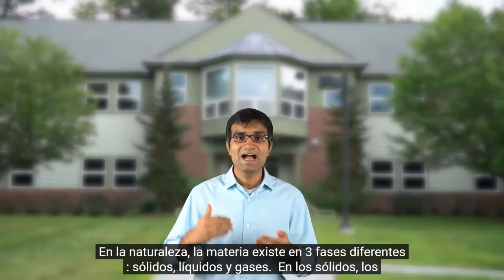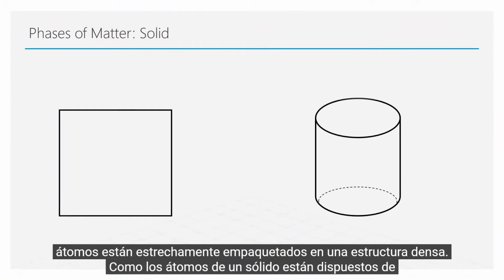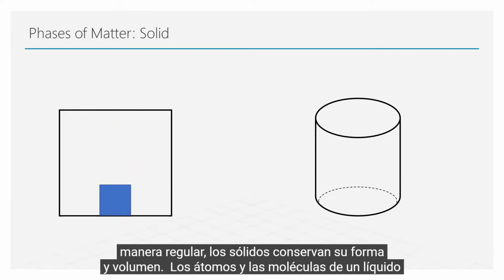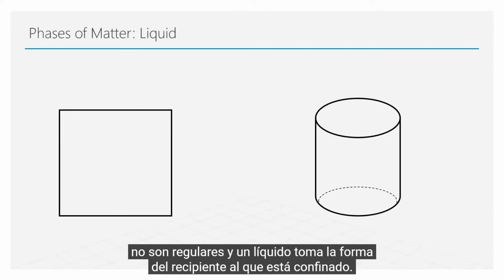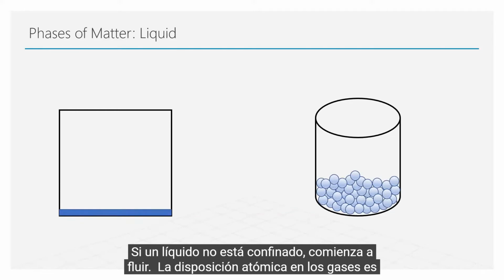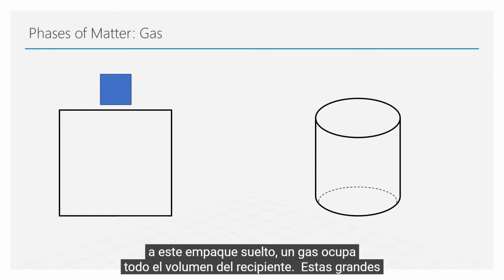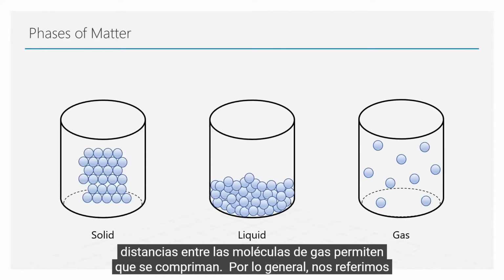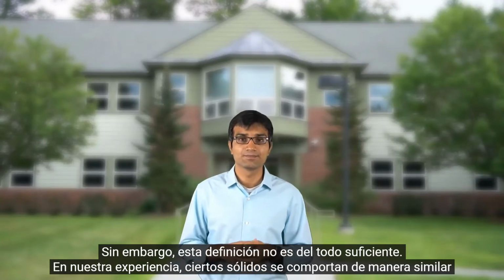Introducción a la dinámica de fluidos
Video cortesía del canal oficial de Ansys en YouTube